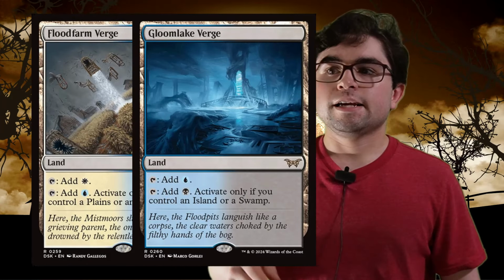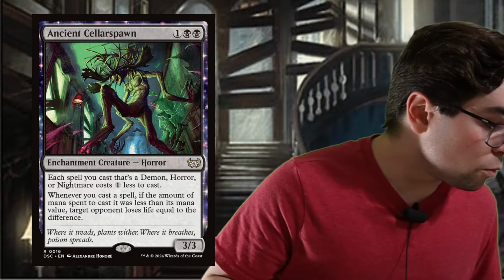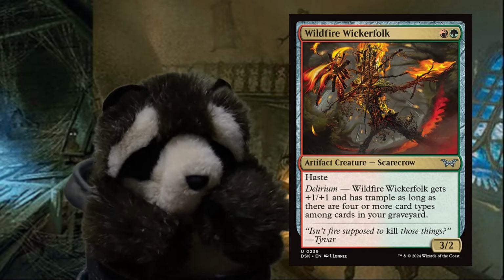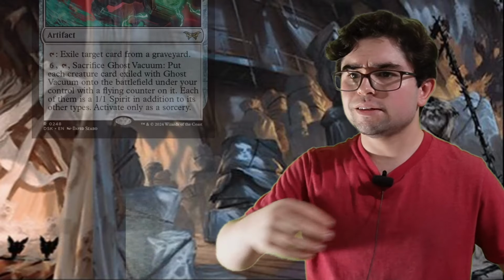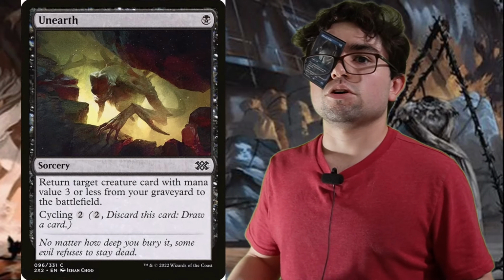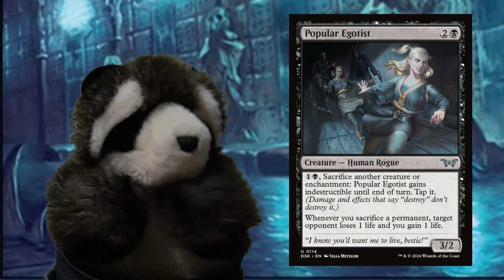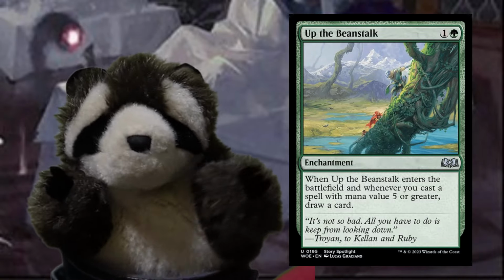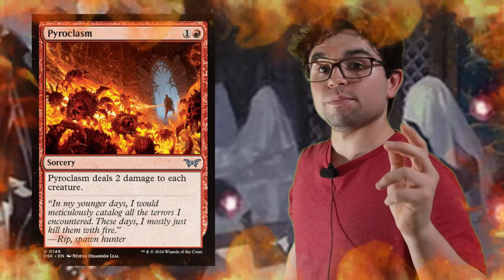The Best Duskmourn Cards for Modern and Pioneer | Magic: The Gathering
Yeah, I’m late. But hey, at least Abhorrent Oculus is really good now!

Gadd’s Lab - Luigi’s Mansion
Nuts and bolts - Iconoclasts
The Dreamyard - Pokémon B&W
Old Chateau - Pokémon DPPt
Catastrophe - Pokémon DPPt
A Spooky Night In
Dark Hallway - Luigi’s Mansion
Distortion World - Pokémon Platinum
Pokestar Studios Weird - Pokémon B&W2
The Only Thing They Fear Is You - Doom Eternal
Danger Storm - Kevin MaxLeod
Battle Giratina - Pokémon DPPt
Awakening - Pokémon B&W2
Black/White Kyurem - Pokémon B&W2
Tight Spot - Pokémon B&W2
Victory Lies Before You - Pokémon B&W2